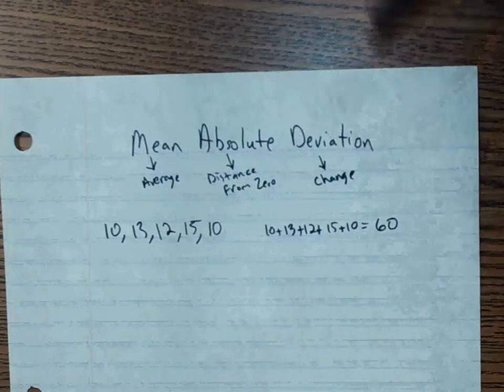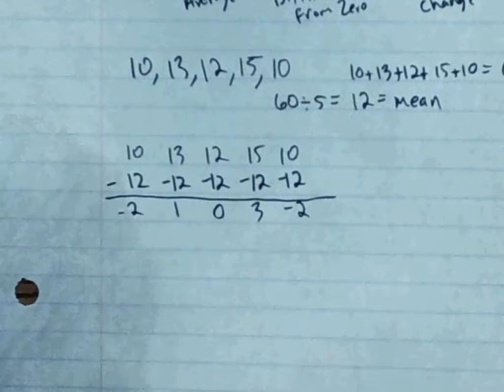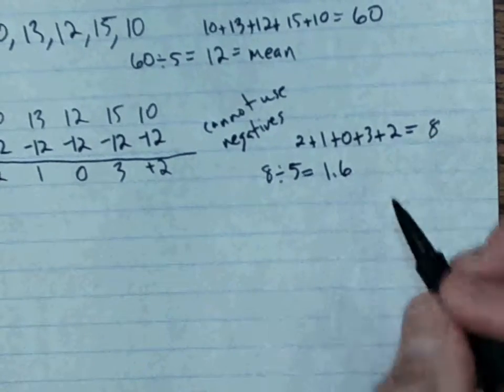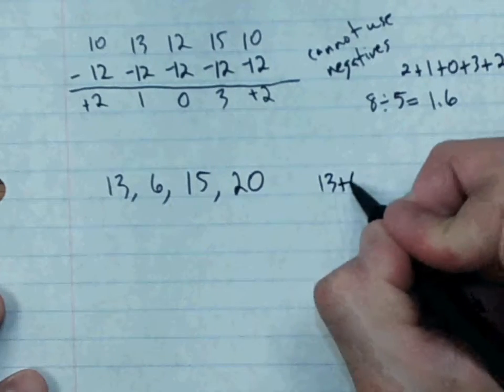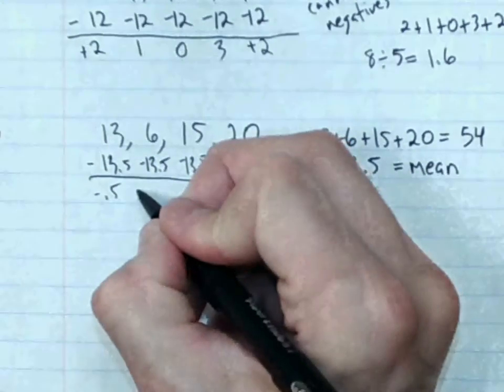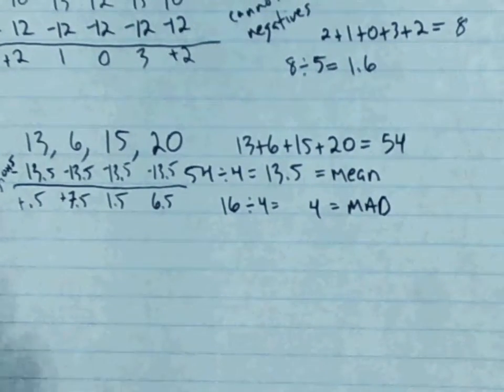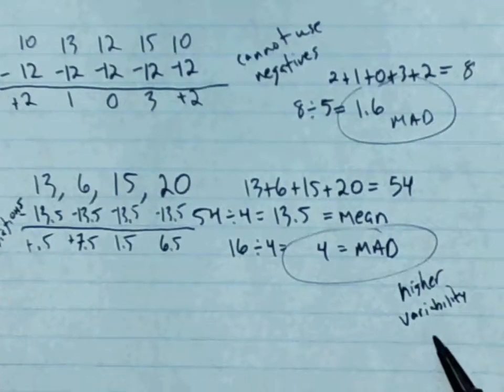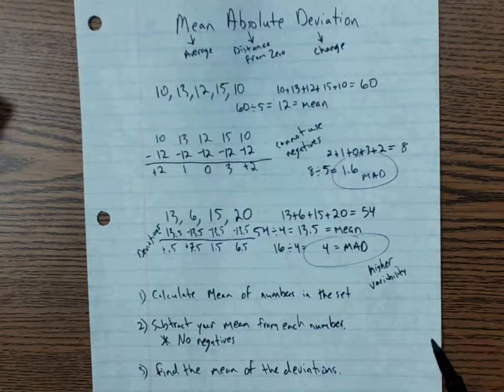Calculating Mean Absolute Deviation